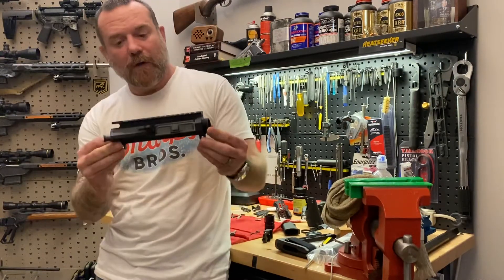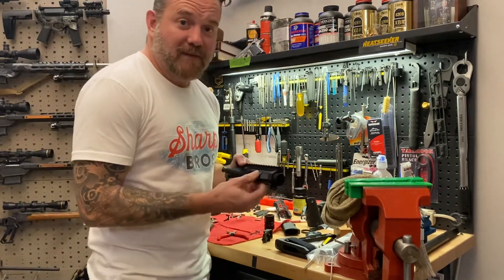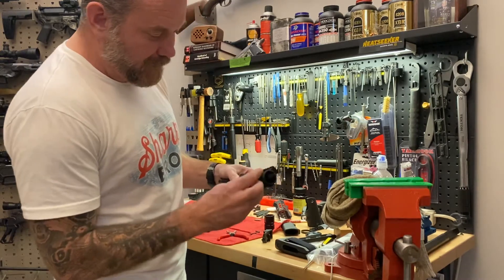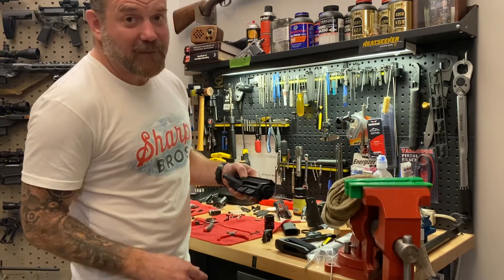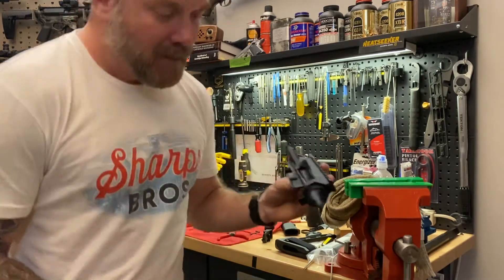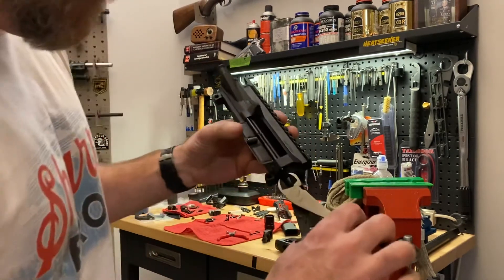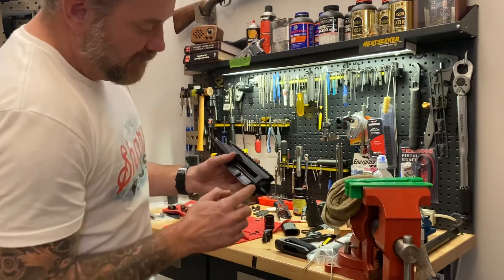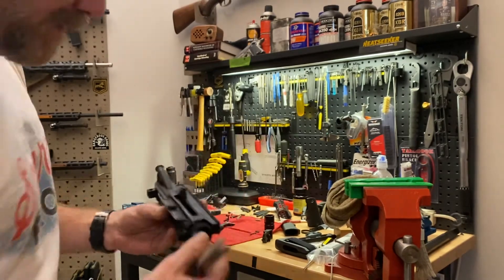Remove dust cover axle from Sharps Bros SBUR03 upper receiver (how-to).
Quick video showing how to remove the dust cover axle from a Sharps Bros SBUR03
AR15 upper receiver.